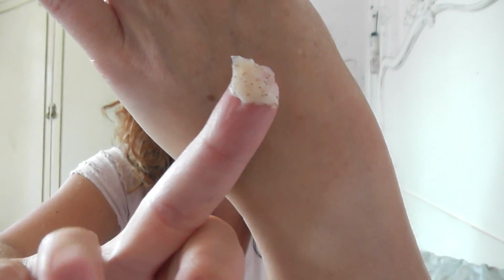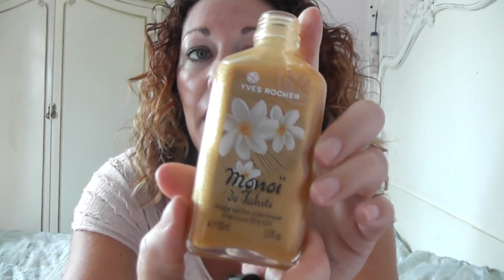Yves Rocher Product reviews including Monoi de Tahiti shower gel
Monoi de tahiti shampoo and shower gel and matching moisturising body spray, organic vanilla body scrub and matching eau de toilette